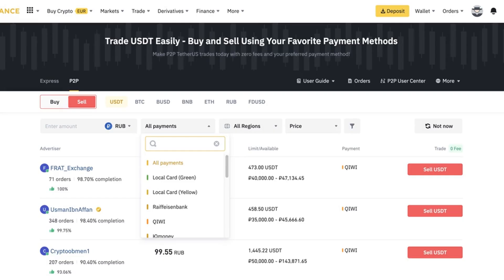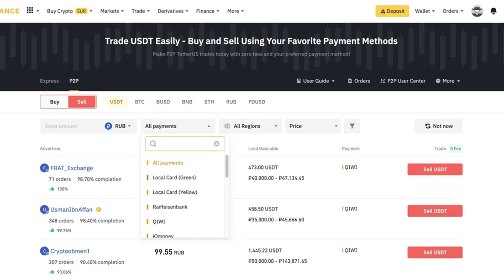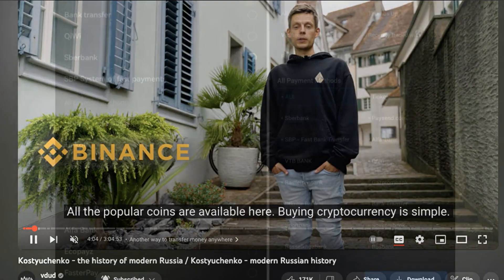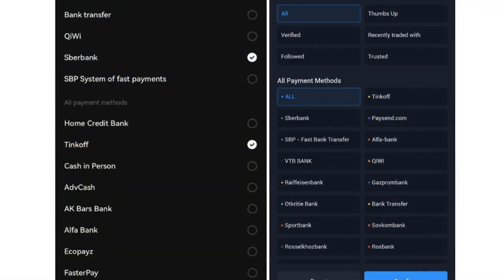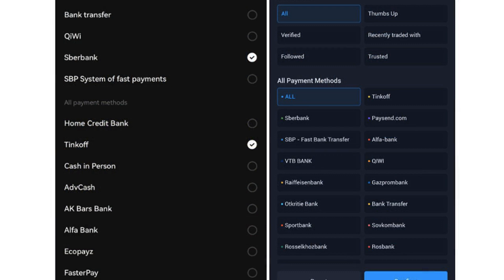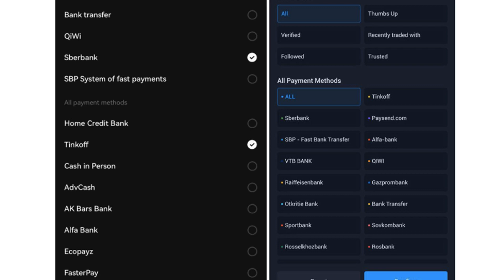Binance dubs barred Russian banks on its platform as ‘Yellow’ and ‘Green’ cards